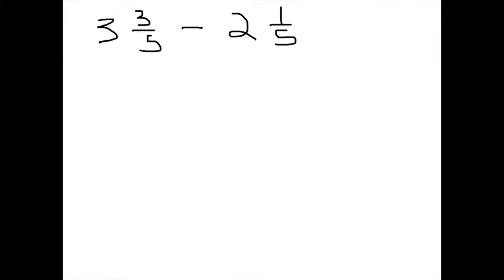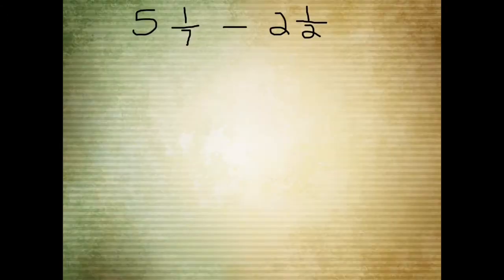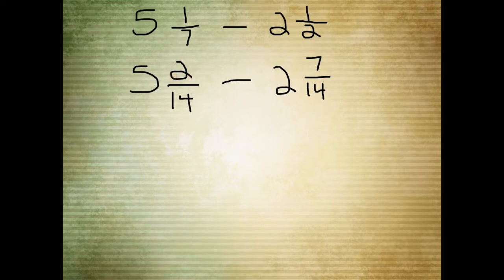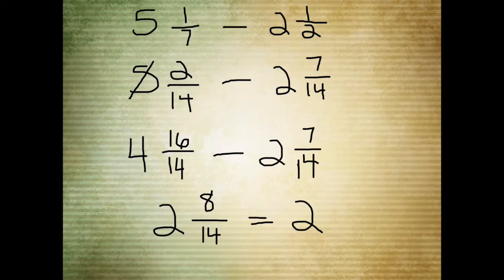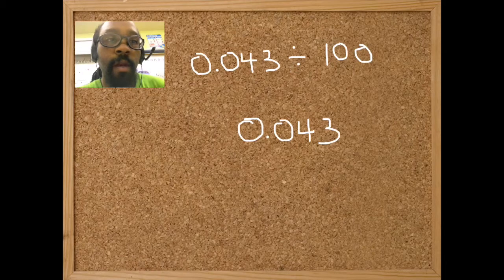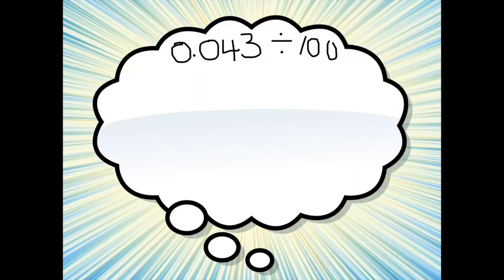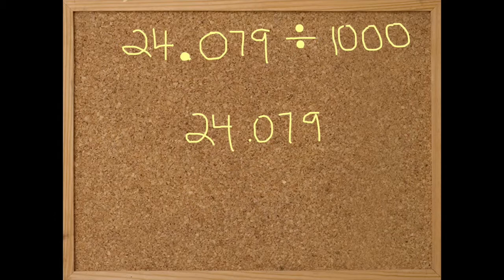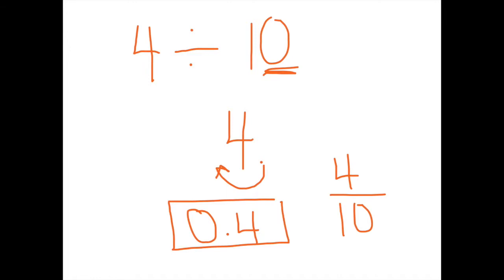Lesson 4.4e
subctracting mixed numbers, dividing by powers of 10